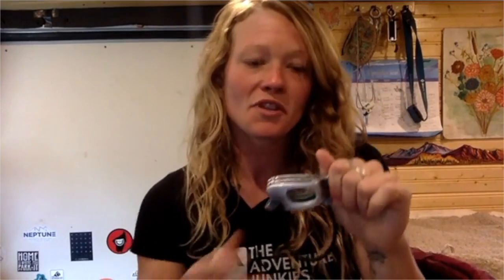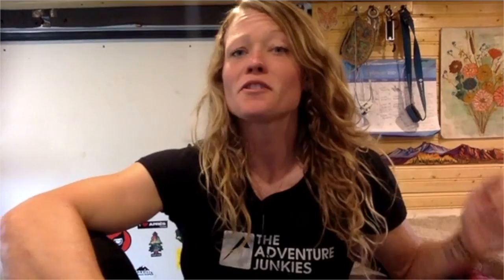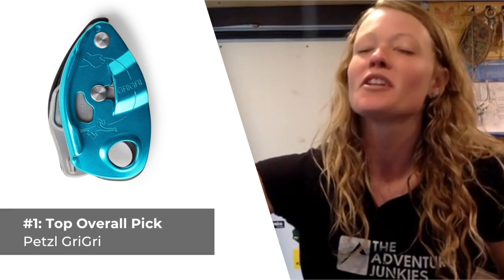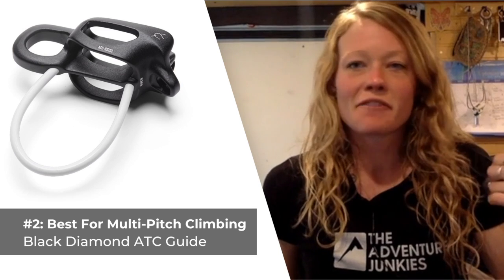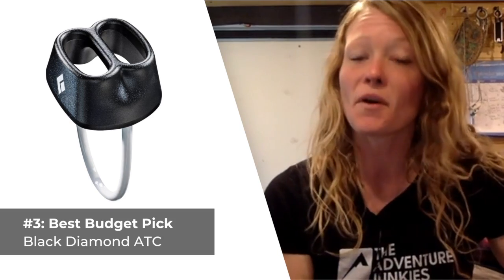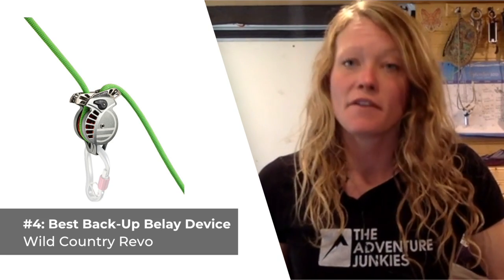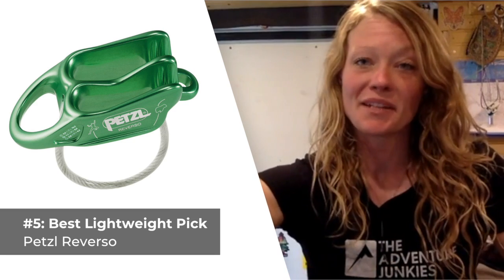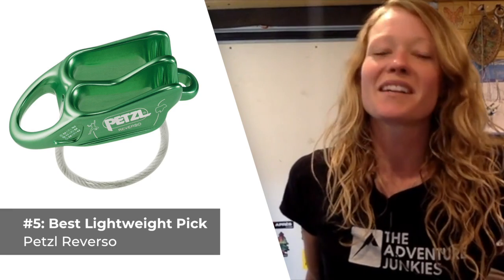Top 5 Climbing Belay Devices Of 2021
Are you looking for a new climbing belay device? In this video, our climbing expert Amanda shares with you our top picks for 2021 for budget, multipitch, lightweight expeditions and more.

Chapters:
00:00 Intro
03:04 Top Overall Pick
04:45 Best For Multi-Pitch Climbing
05:45 Best Budget Pick
07:17 Best Back-Up Belay Device
08:45 Best Lightweight Pick
10:02 Beginner's Guide To Hiking Gear

Our picks:

👉 #1: Top Overall Belay Device For Cragging - Petzl GriGri

👉 #2: Best For Multi-pitch Climbing - Black Diamond ATC Guide

👉 #3: Best For Those On A Budget - Black Diamond ATC

👉 #4: Best For Using As An Emergency Back-up Belay Device - Wild Country Revo

👉 #5: Best For Lightweight Expeditions - Petzl Reverso

For more information on how to choose your next belay device, check out our buyers guide:

Petzl touts the device works with a range of rope diameters from 8.5mm to 11mm, but I’ve found that its optimum range is from about 9mm to 10.5. Although the brand includes use diagrams on the device itself, operating a GriGri requires a learning curve. Once you get the hang of it though, it’s a pretty convenient device for using in many gyms and projecting routes at the crag.

What I like most about the Petzl GriGri is how smoothly it allows you to lower.

When you’re swapping leads on a multi-pitch route, you need an equally suitable belay device for using on lead and follow, as well as for rappels — and this one checks all the boxes. The latest iteration of the ATC Guide cut weight to 80 grams, making for a suitable alpine option as well.

It’s one of the easiest devices to use for learning how to belay and can accommodate two strands of rope at one time.

What I like most about this belay device is lightweight it is at just 2.8 ounces.

Black Diamond set the standard for tube devices with its original ATC. It can handle ropes measuring from 7.7mm to 11mm in diameter, encompassing an impressively vast range of diameters when compared to comparable picks. It features two slots for rope, making it suitable for using for rappelling as well as belaying.

What I like most about the Black Diamond ATC is that it’s as lightweight as it is durable.

The Wild Country Revo is designed a bit differently from other assisted-braking style devices in that its locking mechanism only activates when the rope feeds out faster than 4 meters per second — which means that if you’re belying correctly the whole time, it won’t activate it all. Compared to tube devices, the Revo’s main function is to provide for an added degree of back-up security to belays. Compared to assisted-braking devices, this one’s cam ONLY activates in the event of a poor belay or unexpected fall.

What I like most about the Revo is that it’s a great option for experienced and beginner climbers alike.

Petzl designed the latest Reverso model to be a few grams lighter than the previous iteration and features like a flat top and rounded edges, intended to increase the device’s overall durability. It accepts rope sizes from 8.5 to 10.5 but we found it best suited for using with the skinnier range of rope diameters.

What I like most about the Petzl Reverso is that it is the lightest option available with an auto-block mode for belaying up a second from anchors.